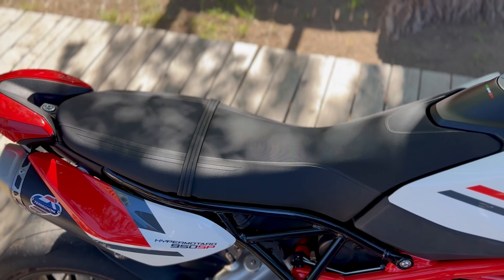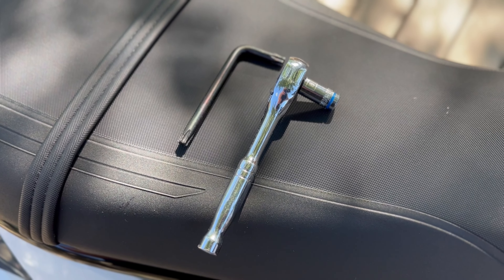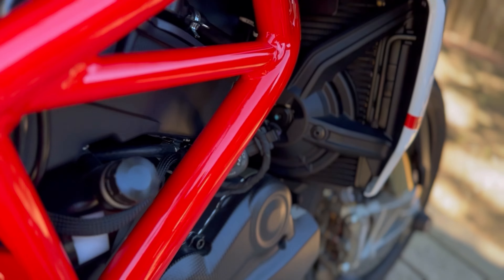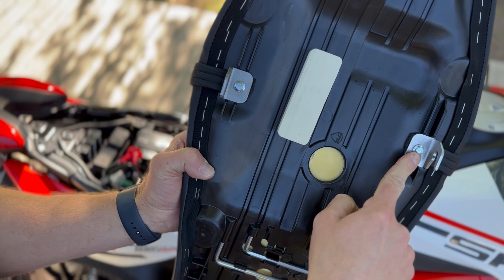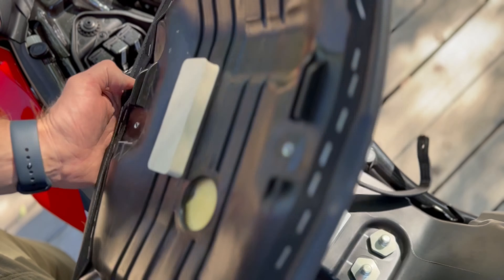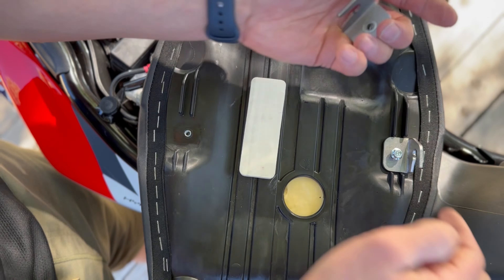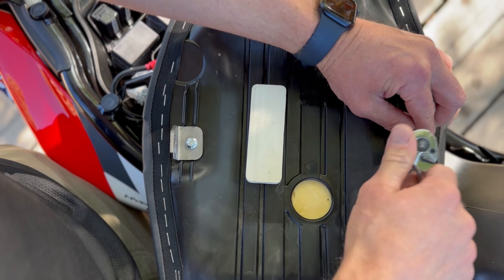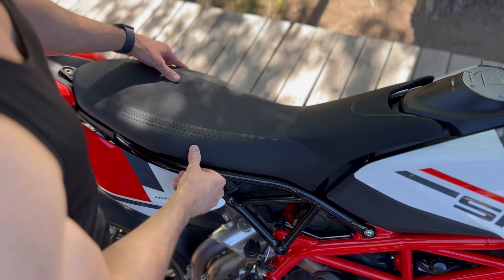Ducati Hypermotard 950 SP Free Seat Mod!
Removing the stock seat strap is easy, quick, and makes the bike look better. Plus, weight reduction! 🤣